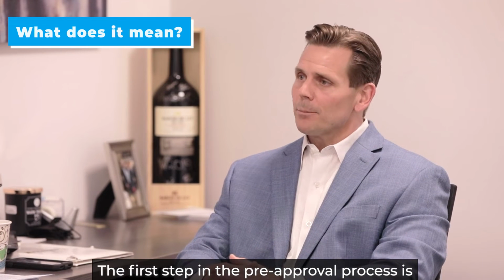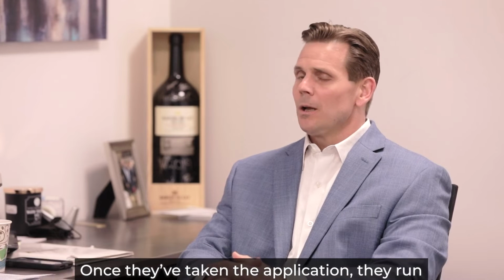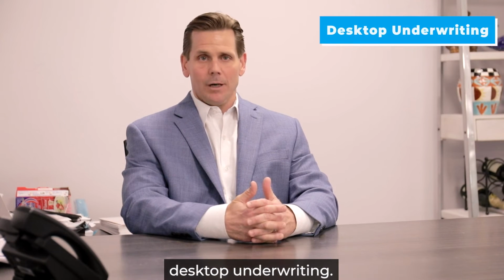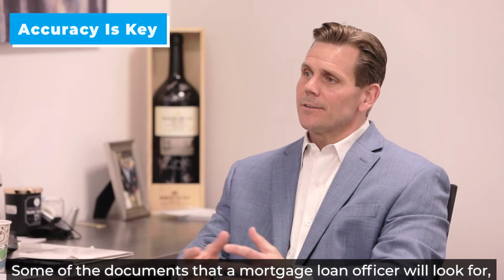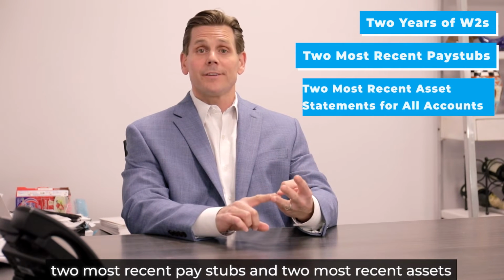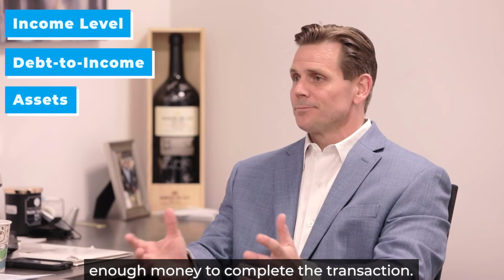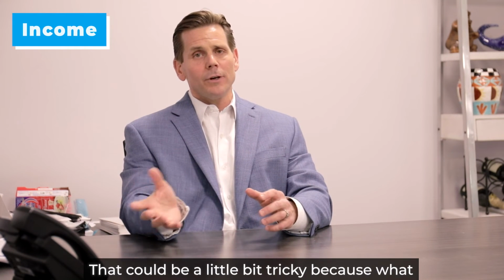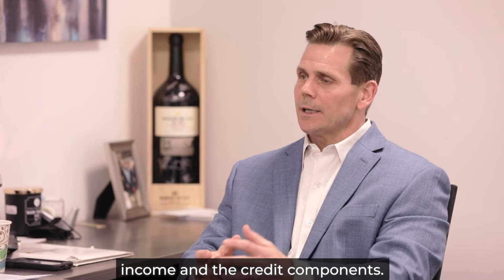Becoming Pre Approved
This next step in Your Mortgage Process is an important one. This is one of the first bricks amongst many that help build & prepare you for the each & every step after. Becoming Pre-Approved will set you up for success & make you a more realistic candidate when it comes to making offers on the home you're looking at!